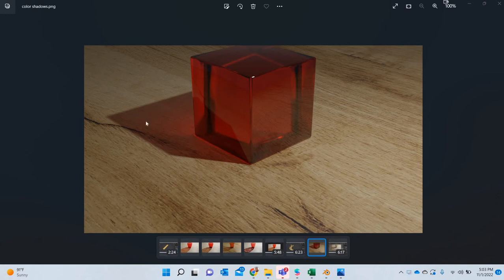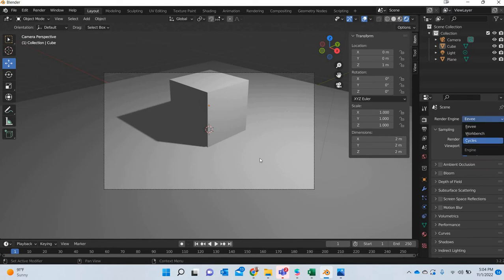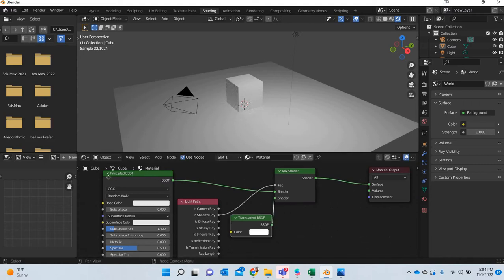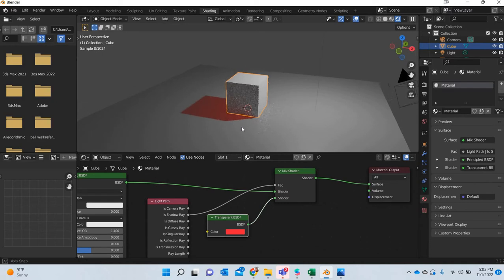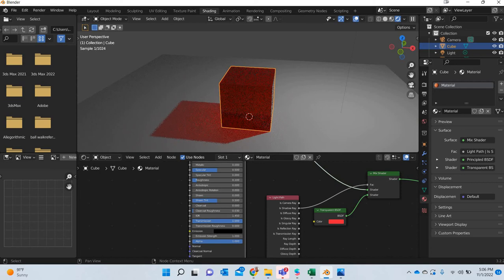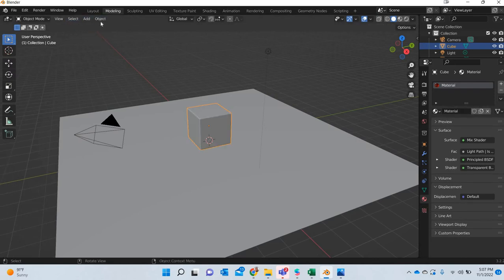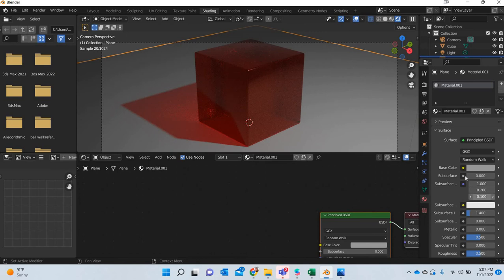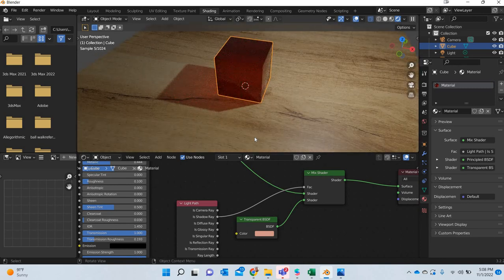Color Shadow in BBlender 3.2.2 - Blender Encyclopedia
In this tutorial we will look at how to create color shadow in blender 3.2.2.
We are going to use cycles render and add various sahding nodes to achieve the color shadows.